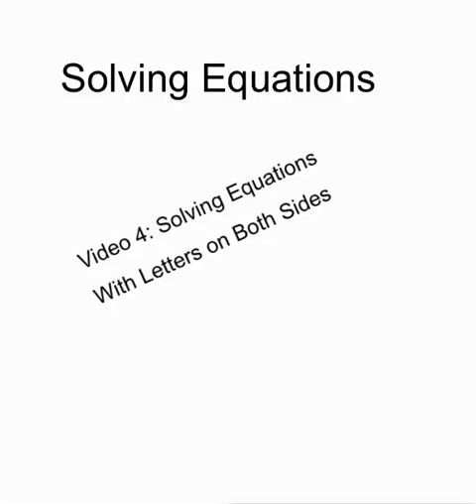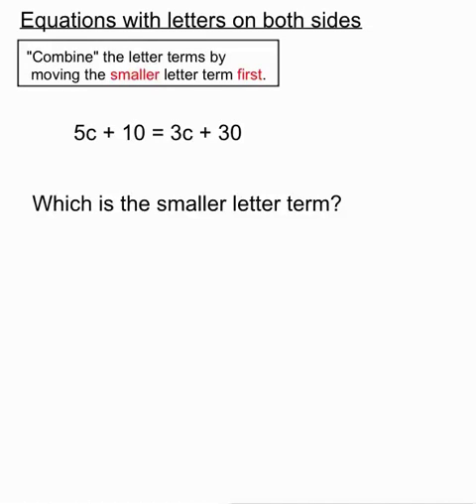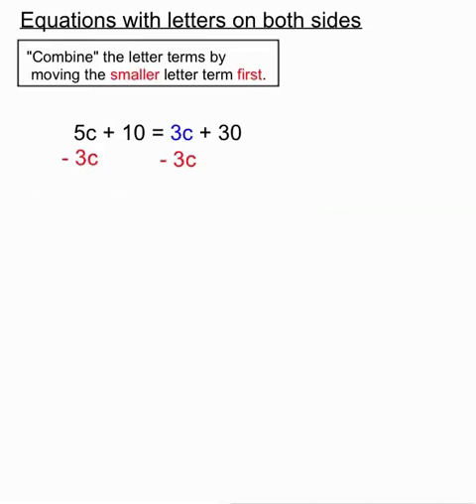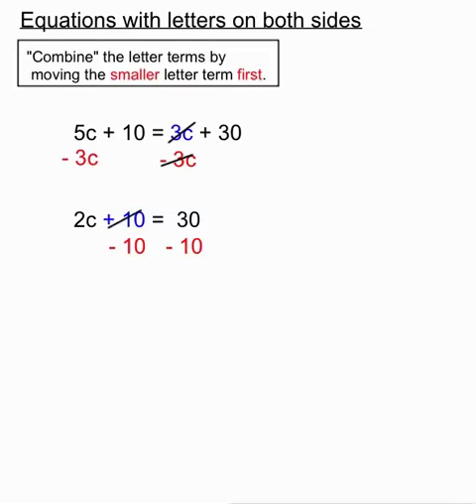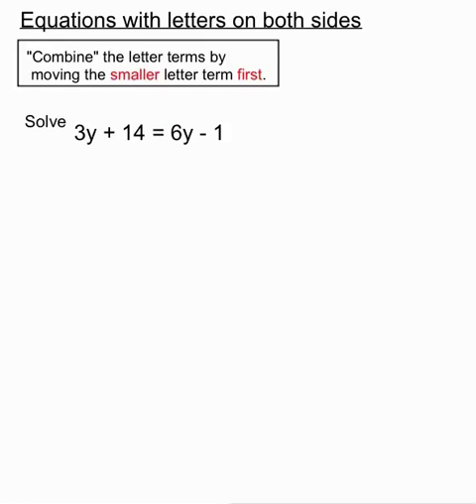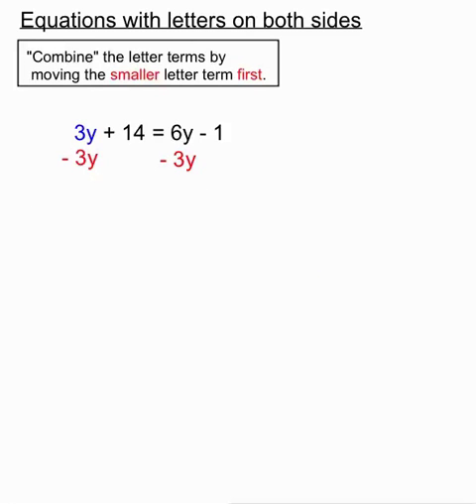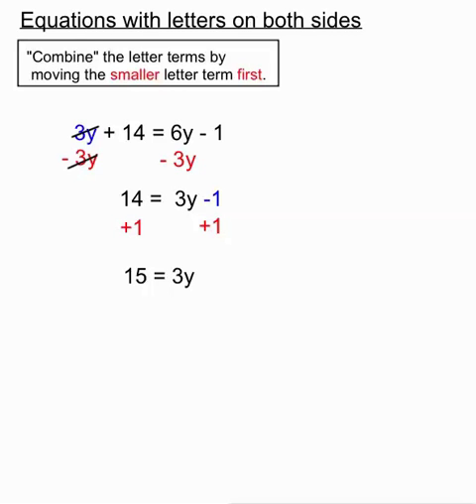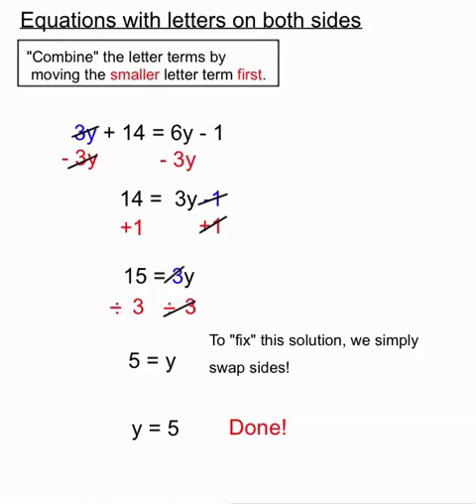Equations Video 4 Letters on Both Sides